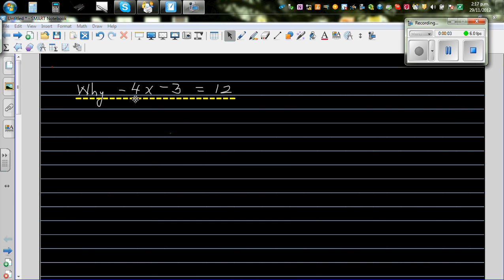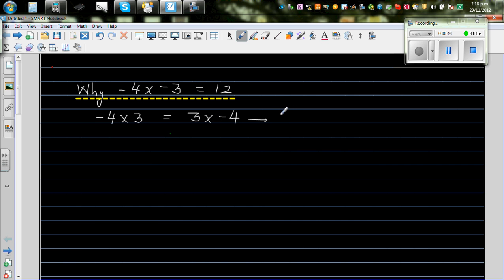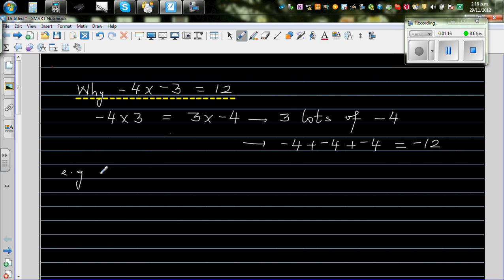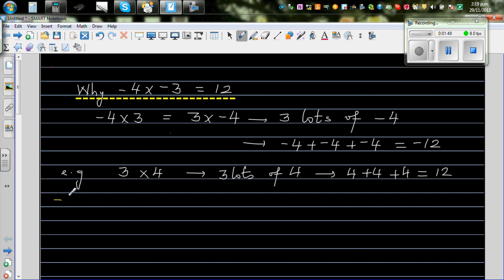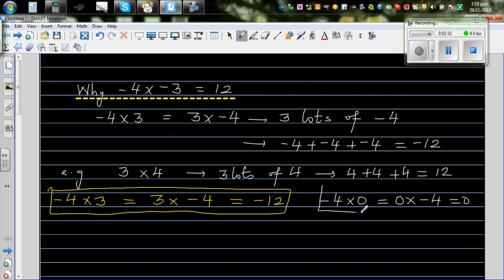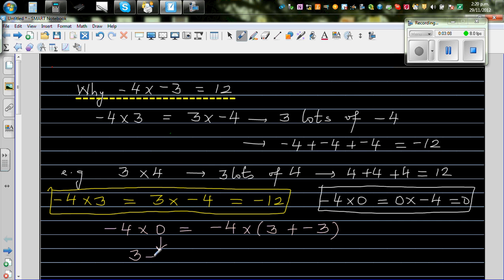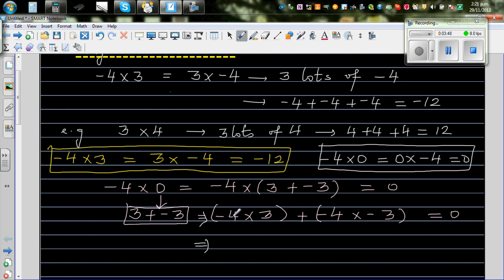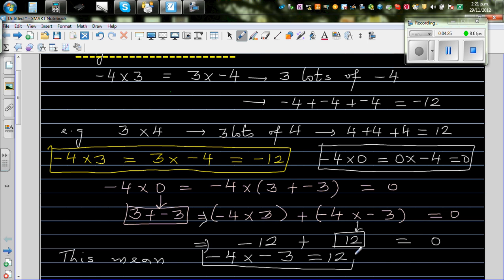Why is a negative number times a negative number a positive number?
In this short video I have explained why do we get a positive answer when multiplying two negative integers